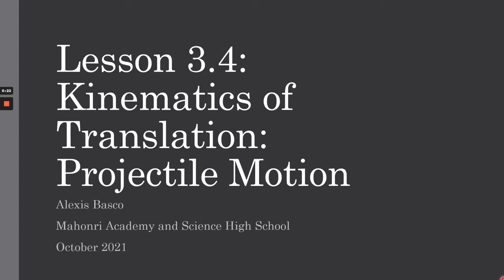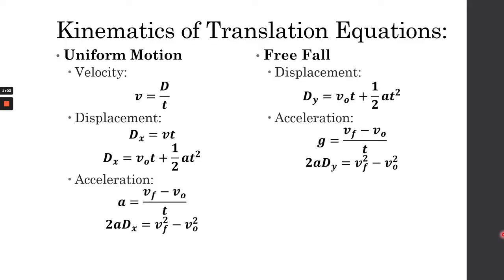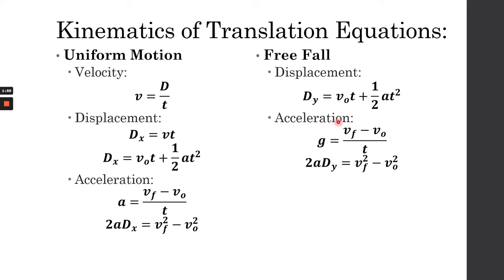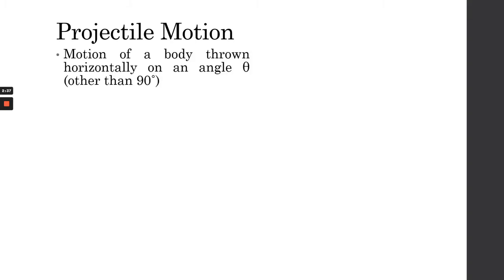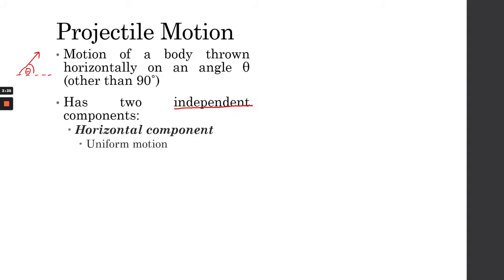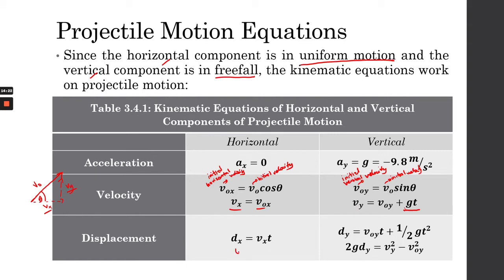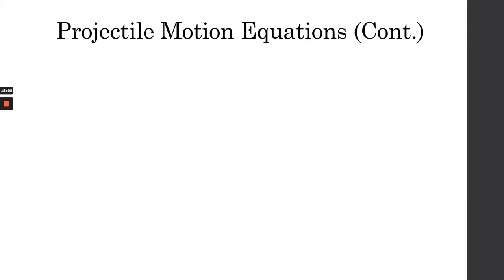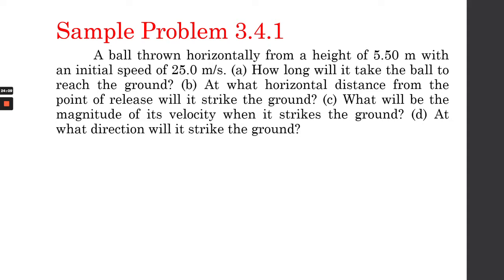GenPhys1 Lesson 3.4: Kinematics of Translation: Projectile Motion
This video is a continuation of the discussion of kinematics of translation, specifically projectile motion